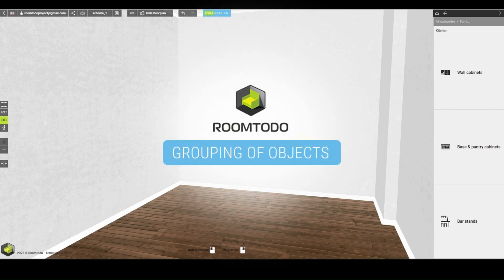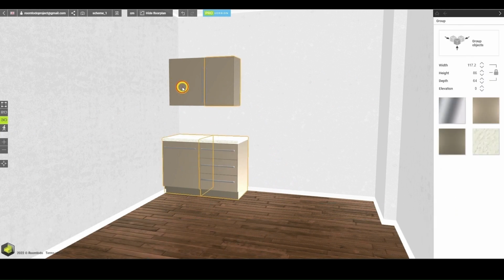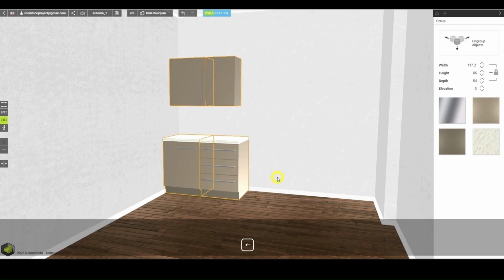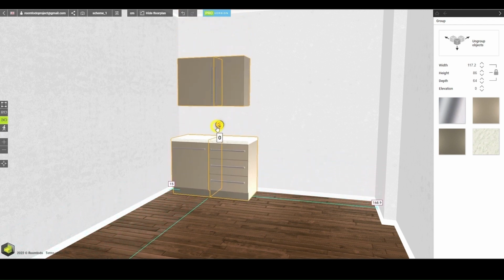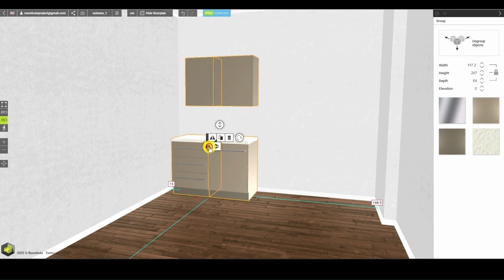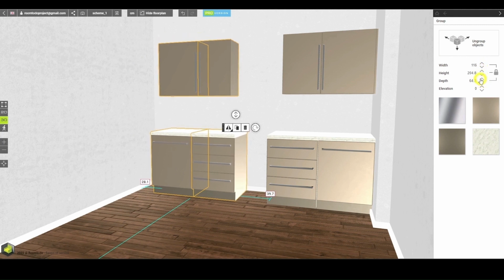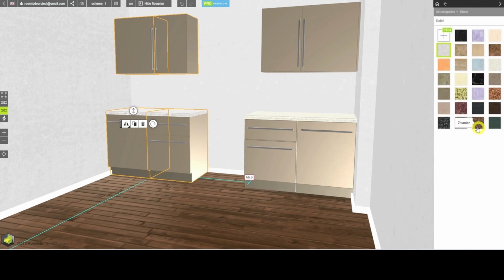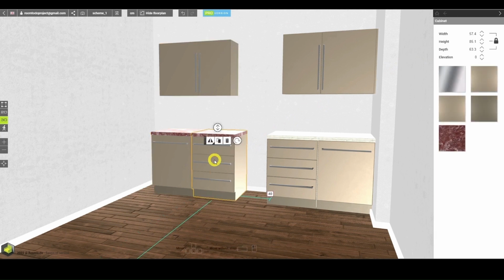Grouping of objects - ROOMTODO - Tutorial